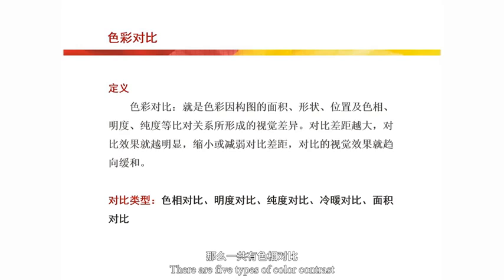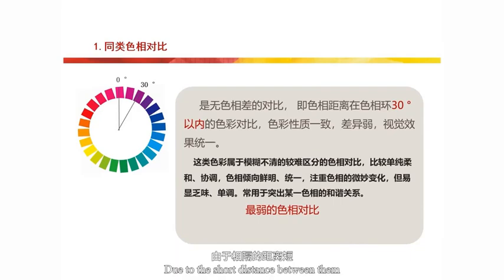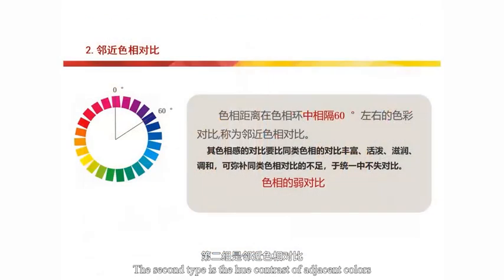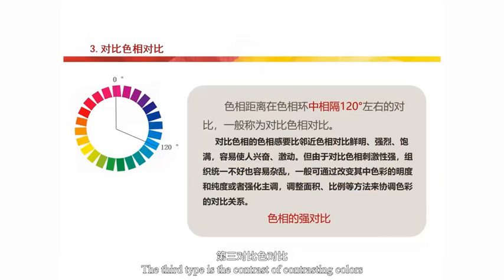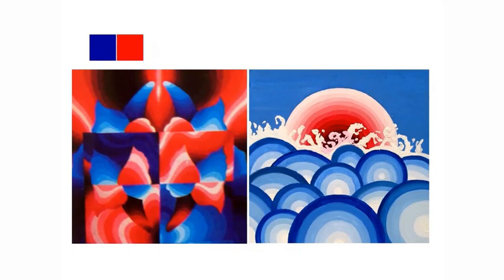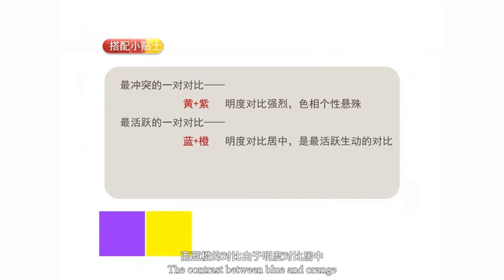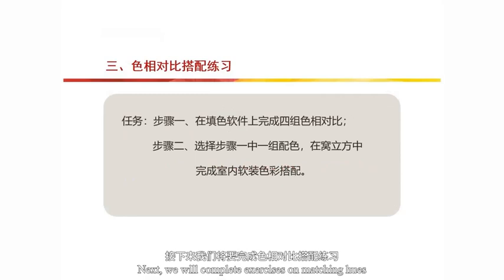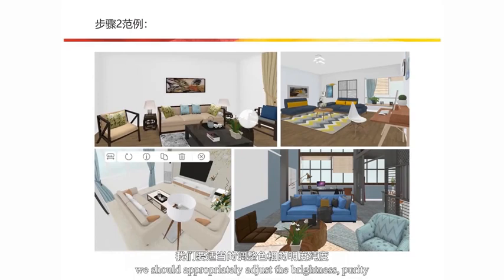2 1 Hue Contrast